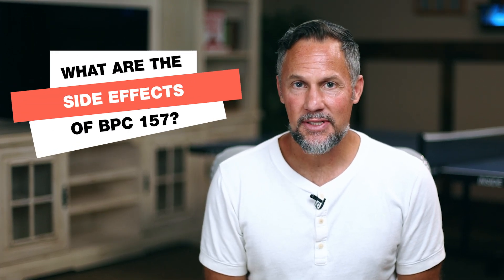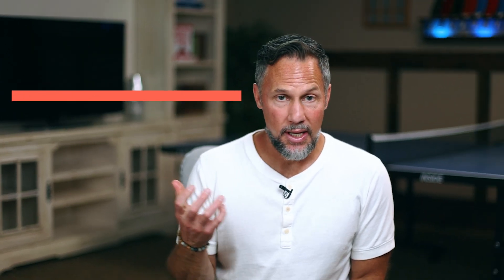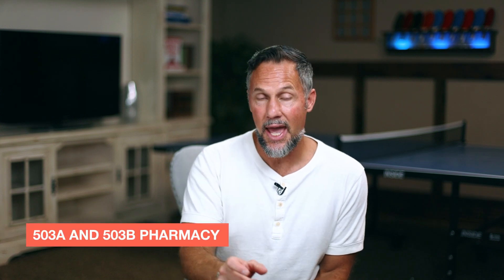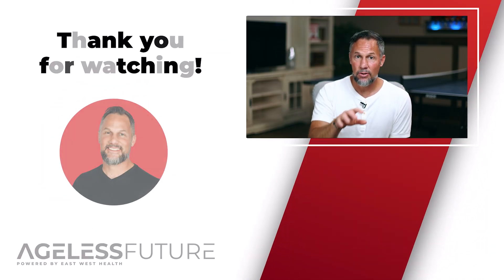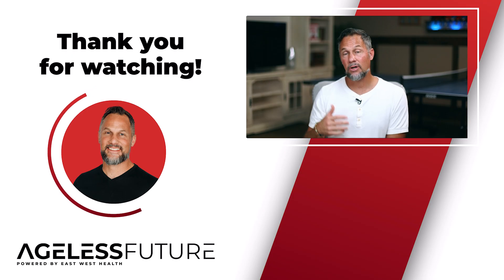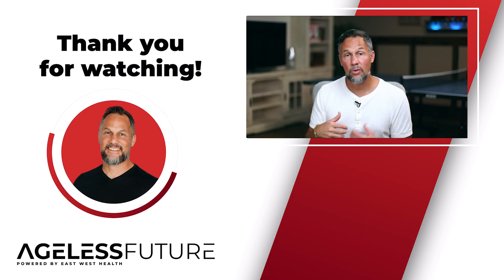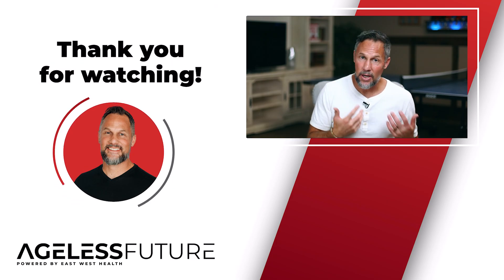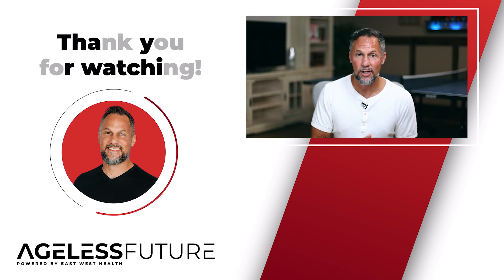What Are The Side Effects Of BPC-157?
Curious about the potential downsides of BPC-157? In this video, we break down the known side effects, risks, and how to manage them responsibly.

Regan Archibald

00:00 Intro & Summary
01:06 Adverse Outcomes Of BPC-157
03:52 Suppressing Inflammatory Spots
05:25 Side Effects Of BPC-157
07:19 How To Mitigate Risks